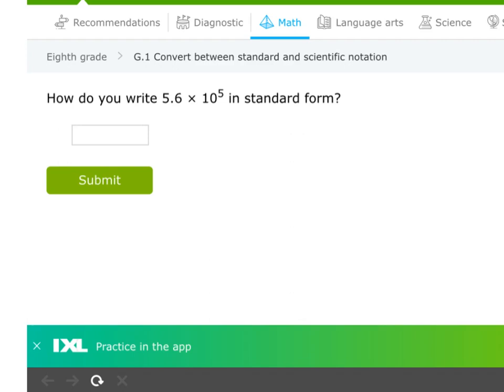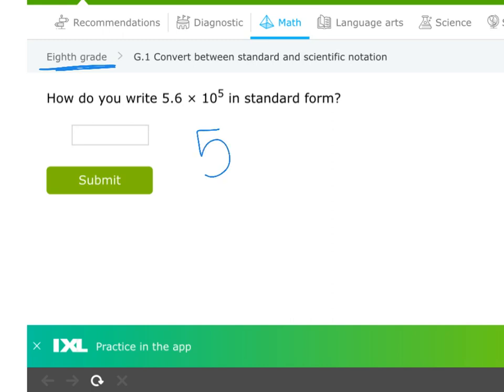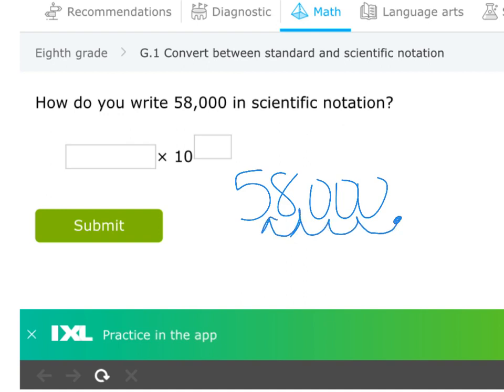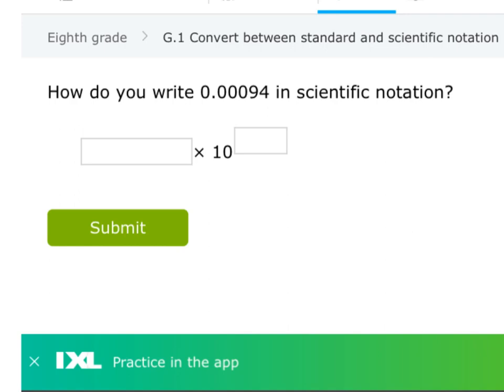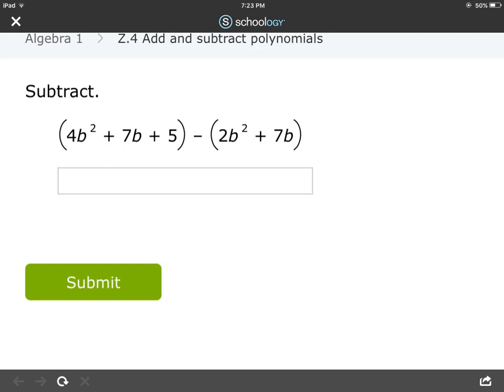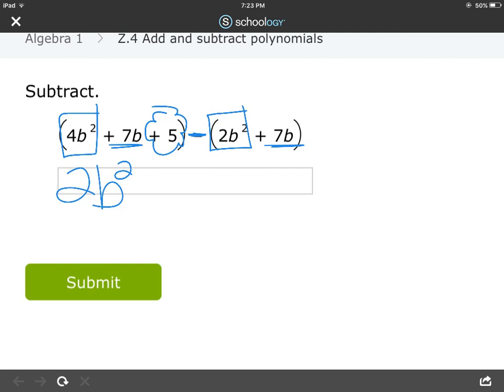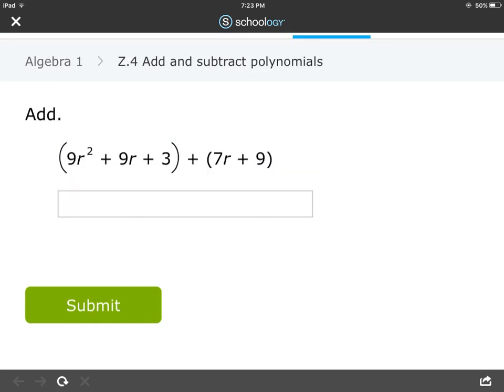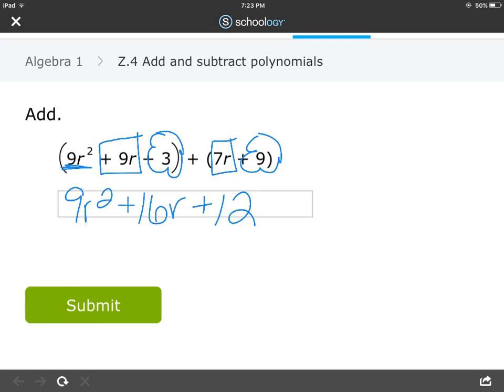Instructions for IXL G1 and Z4